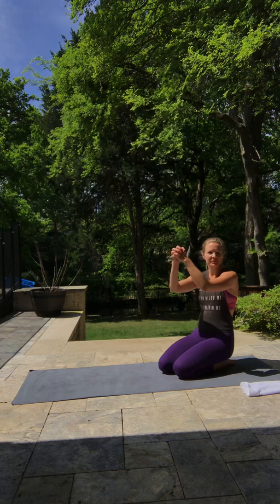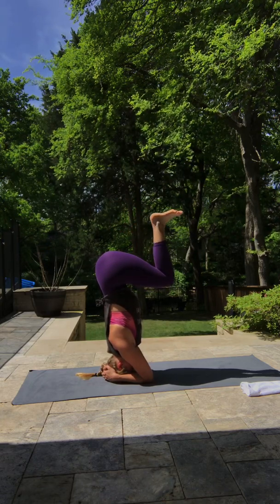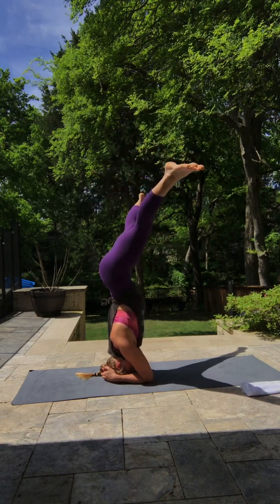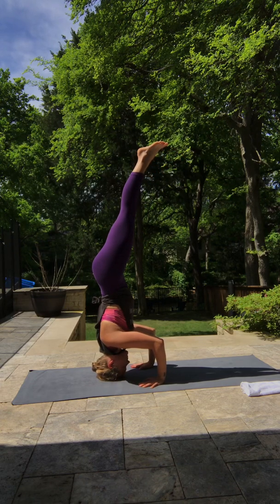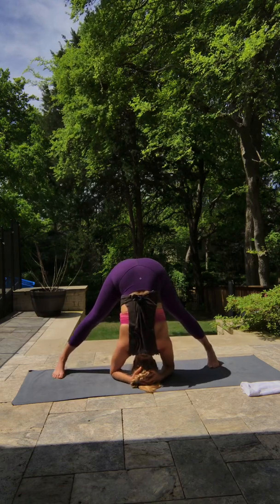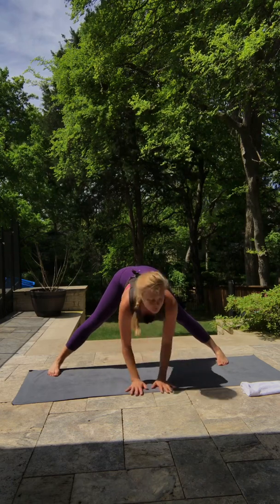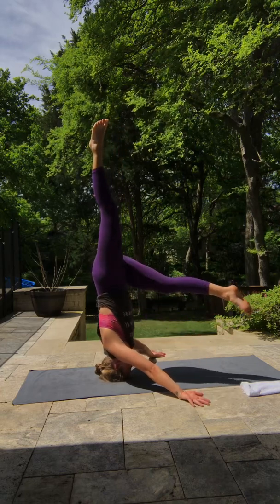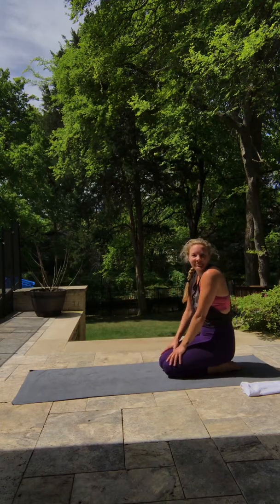Headstands tutorial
Learn headstand variations beginner to advanced. Focus on feeling and controlling the movement rather than chasing the pose :)   For that reason I encourage you to practice WITHOUT a wall.